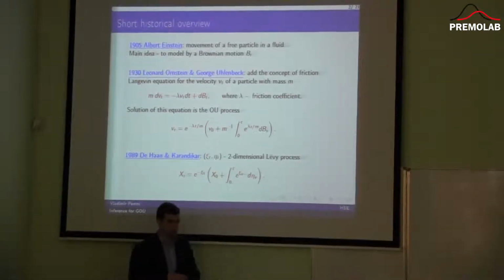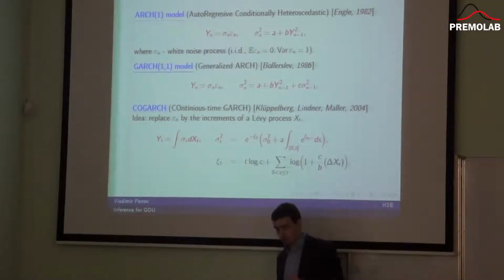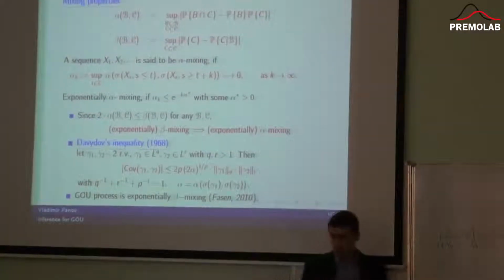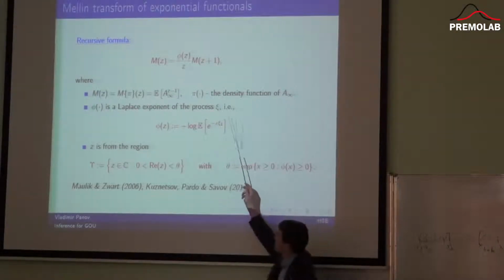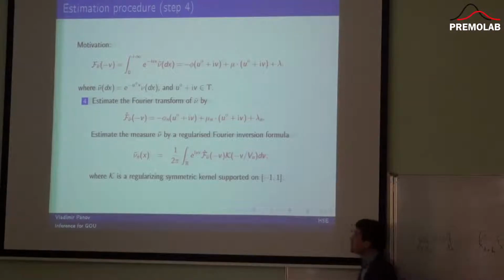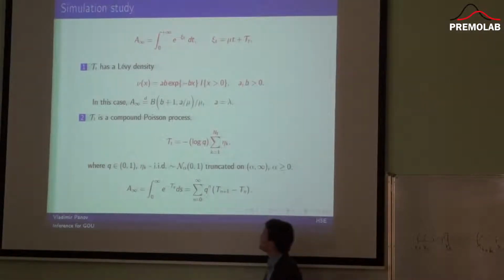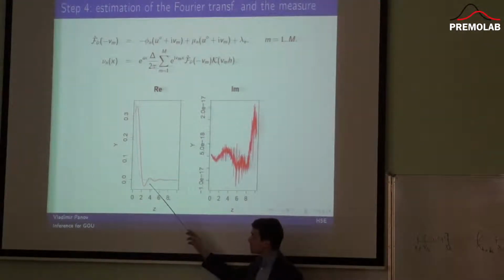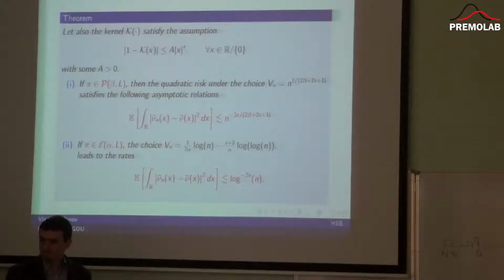Vladimir Panov: Statistical inference for generalized Ornstein - Uhlenbeck processes. Feb 27, 2015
Workshop “Frontiers of High Dimensional Statistics, Optimization, and Econometrics”. Moscow, 2015.